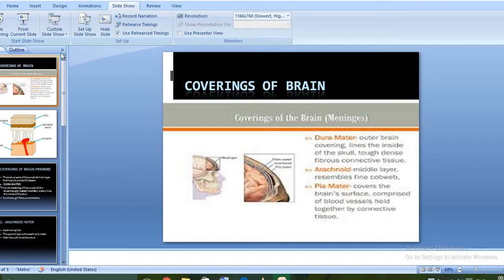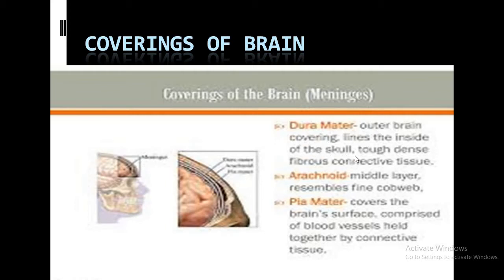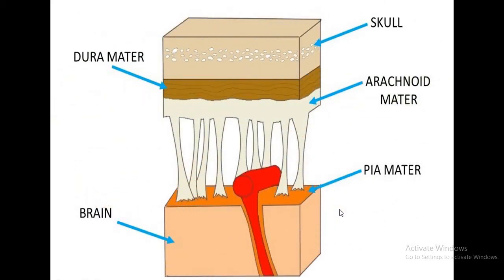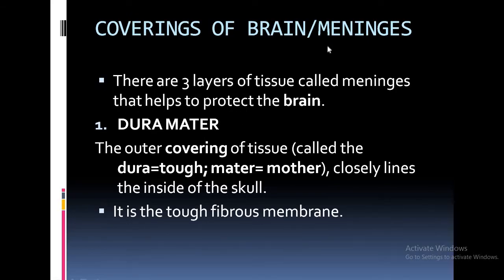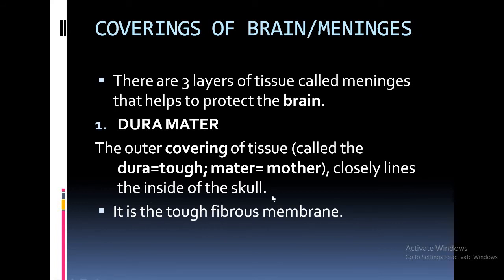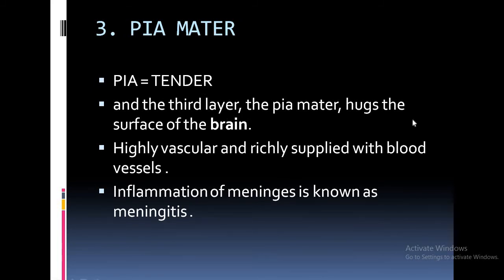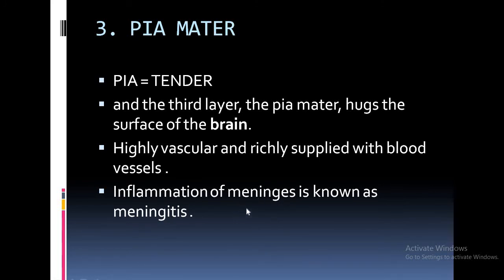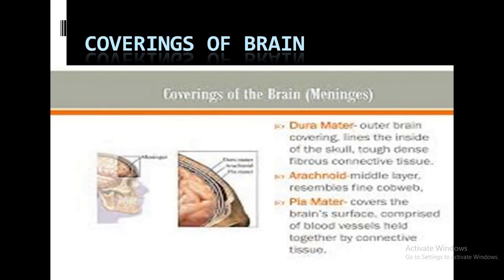MENINGES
Structure , location  and function of meninges